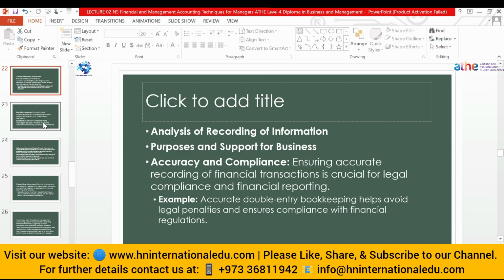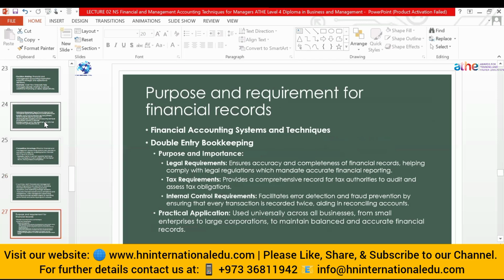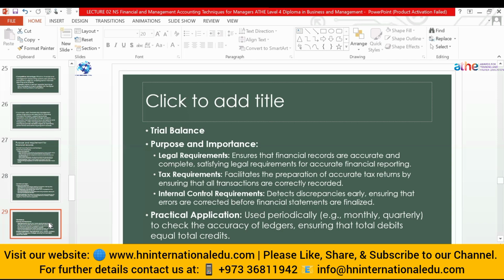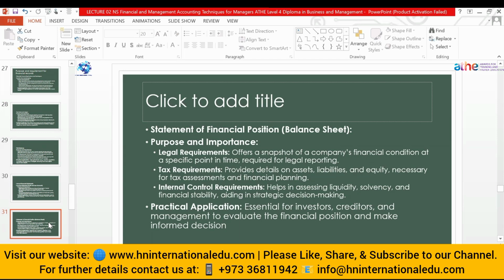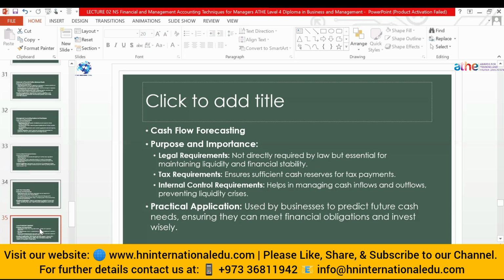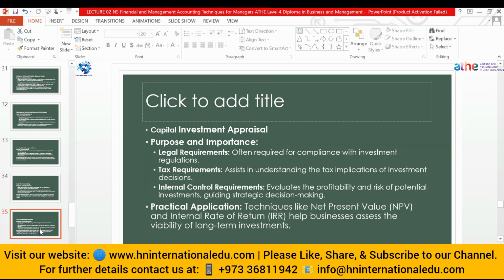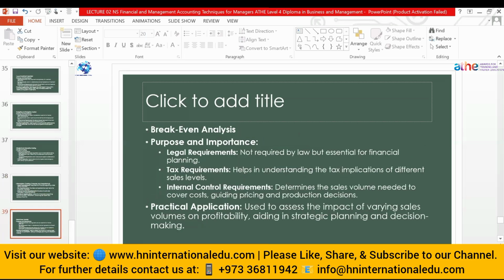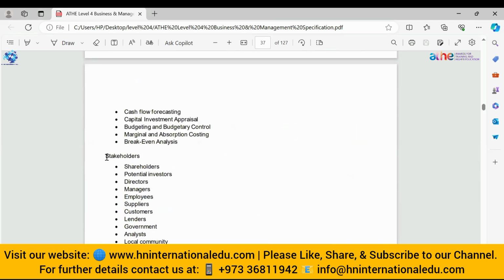Financial and Management Accounting Techniques for Managers Lecture No. 02 Part 2 B3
➤ MBA
➤ MSc. Information Technology
➤ Accounting
➤ Business & Management
➤ Computing
➤ Coaching & Mentoring
➤ Education & Training
➤ Health & Social Care
➤ Law